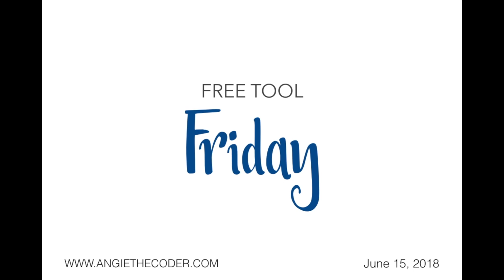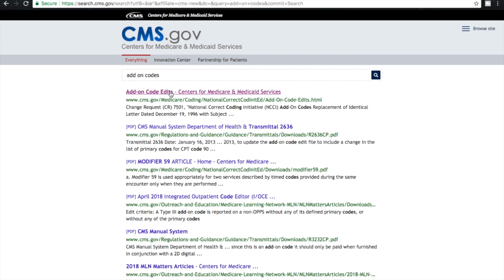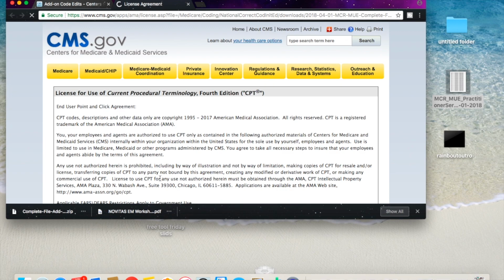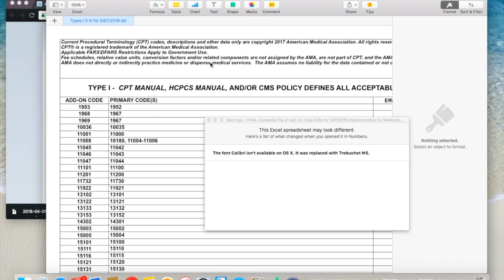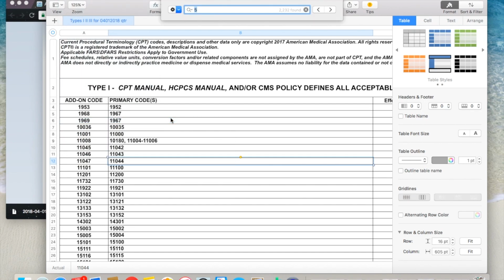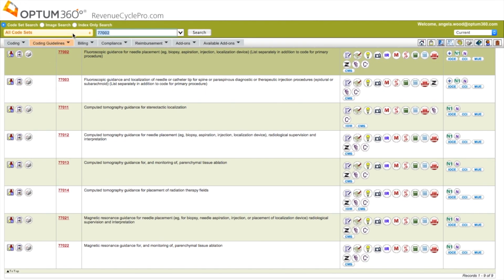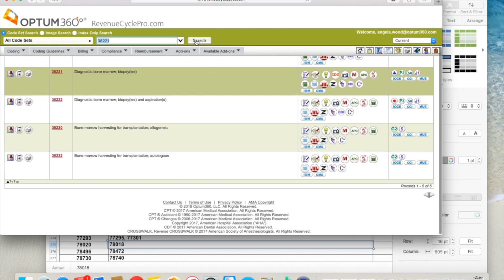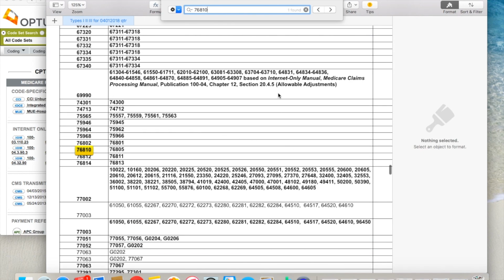Free Medicare Add On CPT Tool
Hi in this video I will review a free tool on the CMS website that helps with add on CPT codes. If you are seeing denials for add on codes this tool is for you!